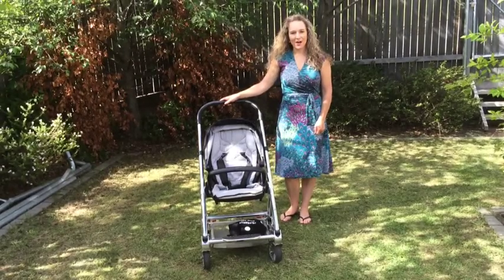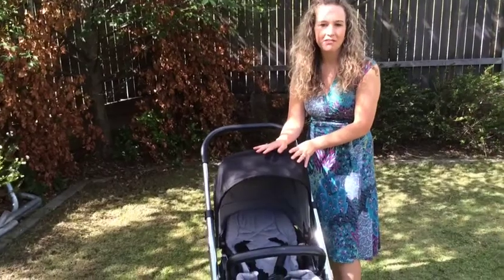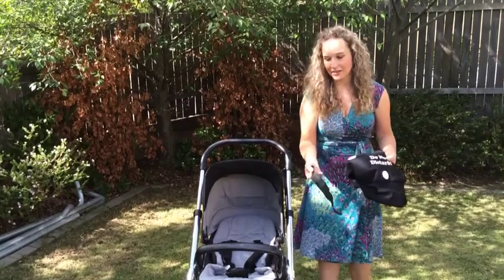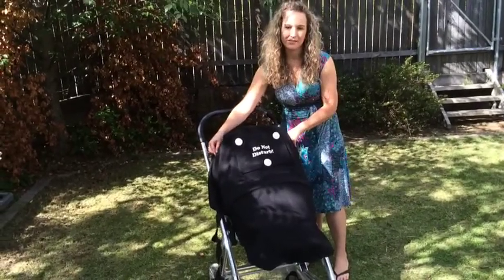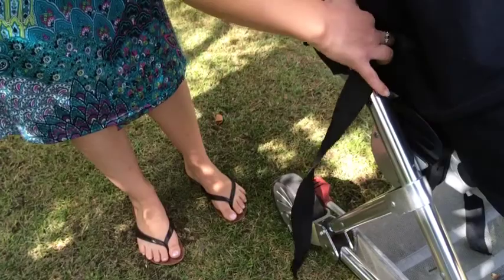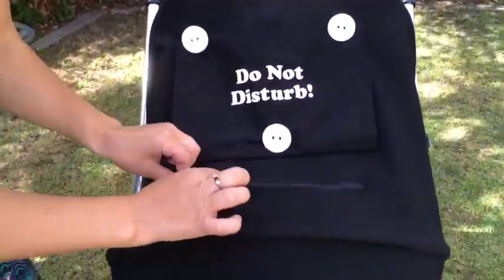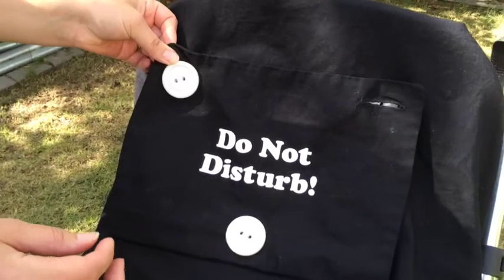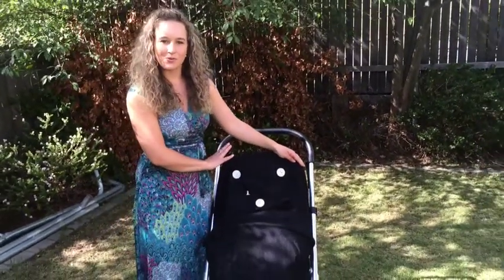Fitting a DND Pram Sleep Cover to a 4 wheeler pram - by Mama Chic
Universal-fitting, DND Pram Sleep Covers by Mama Chic

These covers have been designed to substitute having to put a blanket over the hood of the pram when baby is sleeping. The sleep covers create a peaceful sleeping environment for when you are out and about with baby while looking stylish on your pram.